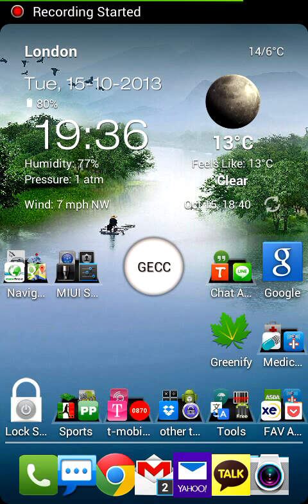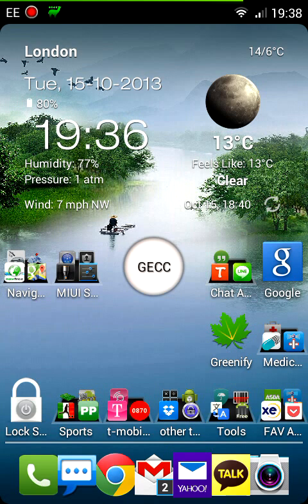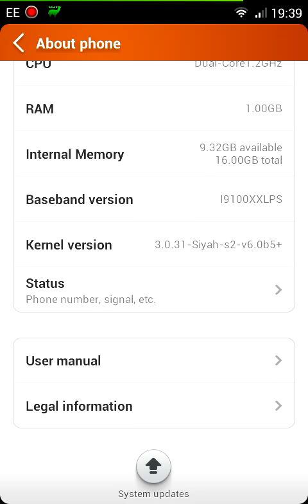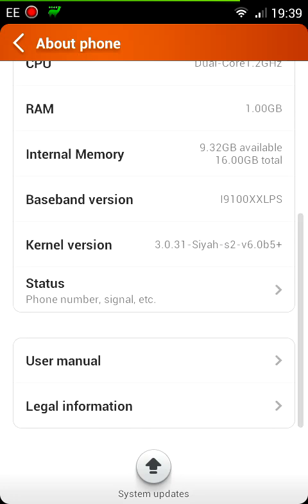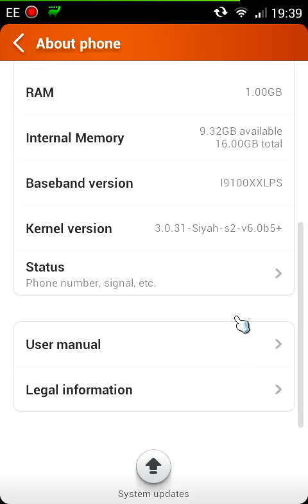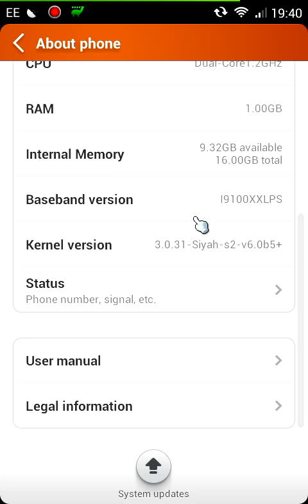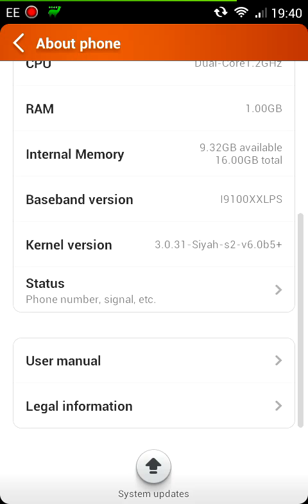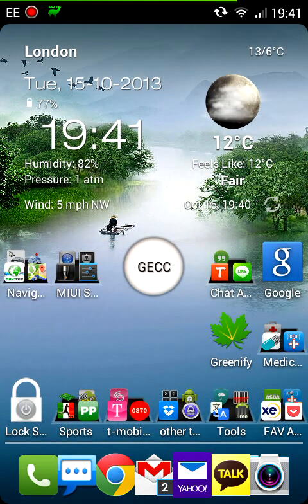Best ROM Galaxy S2 i9100 - MIUI 3.10.11 - Kernel Panic - great battery life - Siyah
Best ROM Galaxy S2 i9100 - MIUI 3.10.11

Needless to say there is no such thing as best ROM or perfect ROM as this varies according to taste and personal requirements...

This is just a video to show my favourite ROM for my Galaxy S2 i9100. I have tried most popular ROMS and I have now narrowed it down to MIUI V5 ...This is my final daily driver! it has Android 4.1.2 close to stock features can record calls off the bat! and lots of interesting features - I also have the S4 but I have to be hones to say that I am still luvin my S2!!!

(SiyahKernel S2-v6.0beta5)

I wanted to mention the KERNEL PANIC followed by device FC on me...overheating...not booting up! and only solution to definitely resolve this issue for ME was to re-flash device put a new CWM on it via ODIN then flash MIUI with gapps following usual procedures. found on xda forums and MIUI too. and then FLASH
the new beta siyah kernel! That did it for me!!

If you try this MIU V5 I think you will love it after configuring it down to your own liking.

Once again and Naturally I take no responsibility for any actions you take on your devices and would suggest to stay away from flashing ROMS unless you are happy to do it and accept the risks that go with it!